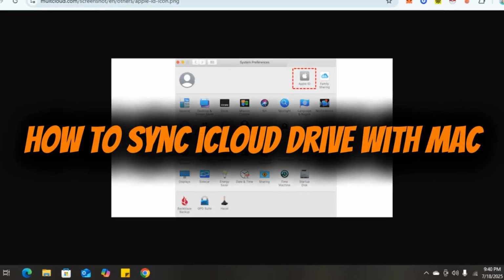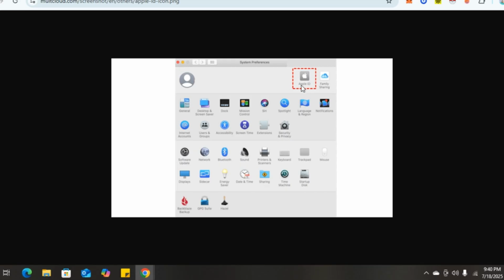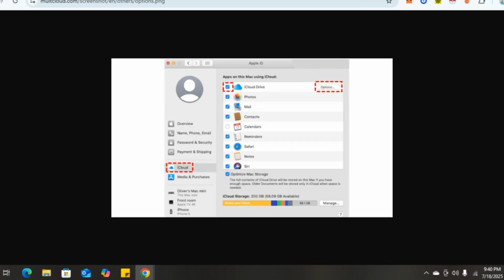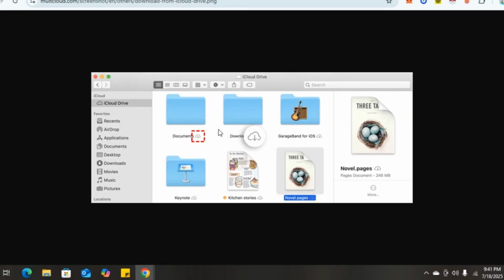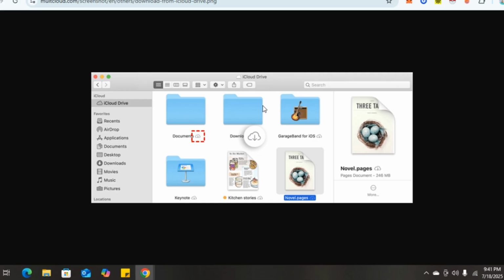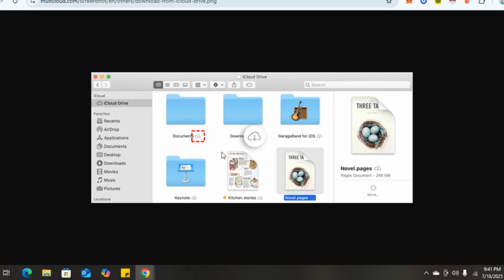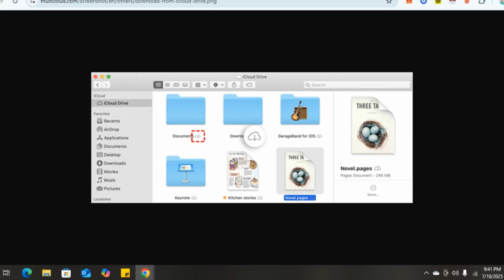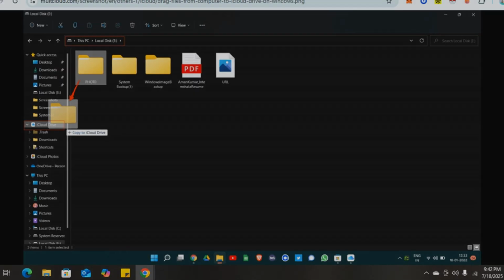NEW! How to Sync iCloud Drive with Mac 🔄 (2025) | iCloud File Syncing Step-by-Step Setup Guide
Need your files to stay updated across all Apple devices? In this quick tutorial, I’ll show you how to sync iCloud Drive with your Mac in 2025, so your documents, photos, and files are always available—anytime, anywhere. Whether you're using a MacBook, iMac, or Mac mini, this step-by-step guide will help you turn on iCloud Drive and sync everything smoothly.

✅ What You’ll Learn in This iCloud Drive Mac Sync Tutorial:
💻 How to enable iCloud Drive in System Settings on macOS
📁 How to sync Desktop and Documents folders with iCloud Drive
☁️ How to check if files are syncing correctly on your Mac
⚙️ How to customize what gets synced to iCloud
📌 Troubleshooting tips if iCloud Drive is not syncing on Mac

⏳ Timestamps & Video Chapters:
0:00 Intro – Why Sync iCloud Drive with Mac
0:18 How to Enable iCloud Drive in macOS Settings
0:40 Syncing Desktop & Documents Automatically
1:00 Where to Find Synced Files on Mac
1:15 Fixes for iCloud Sync Not Working

🔥 Why Watch This iCloud Sync Guide?
✅ Access your files from any Apple device
✅ Automatically back up important files to the cloud
✅ Free up local storage while keeping files accessible
✅ Works with macOS Sonoma and later in 2025
✅ Perfect for students, remote workers, and digital creators

✅ Mac users new to iCloud Drive
✅ Anyone wanting to sync files between Mac, iPhone, and iPad
✅ Users organizing files for work or school
✅ People running out of space on their Mac but still need cloud access

📢 Follow me for more Apple device tips, iCloud solutions, and file management guides!